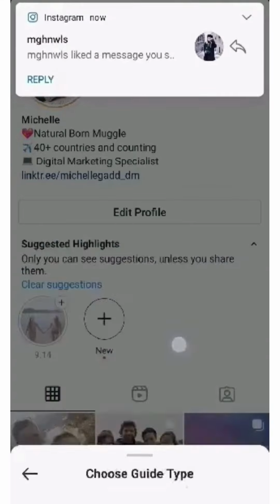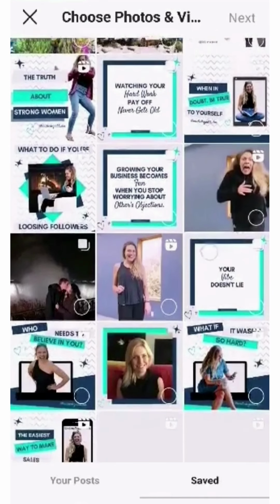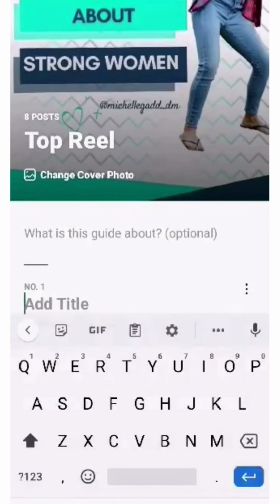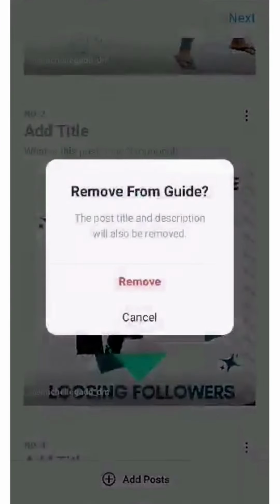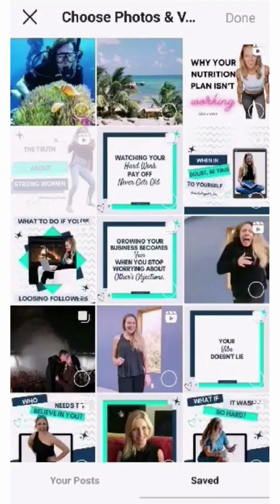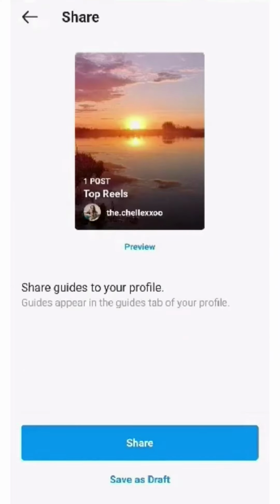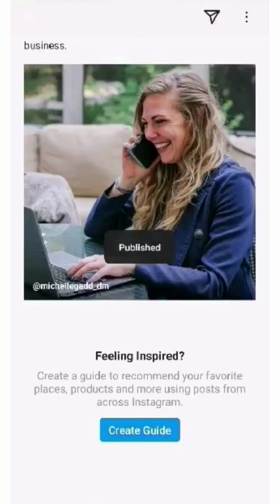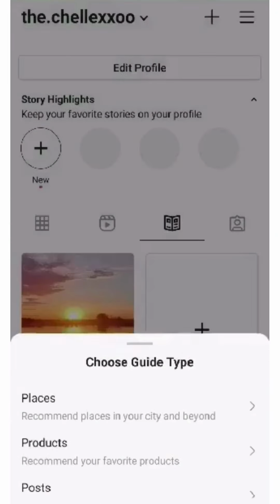How To Create Instagram Guides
Guides are for posts what highlights are for stories. They are a way your posts to live on for longer and organize your content.

Instead of your posts getting pushed down towards the bottom of your feed where only those who want to read ALL of your content will find it. This allows people to see your older posts in one organized space.

You can find guides located just below highlights on profiles that have already up their own guides.

WHAT TYPE OF GUIDES YOU CAN MAKE:
👉POSTS {*Share your own or others}
👉PRODUCTS {*Share products from Instagram stories}
👉PLACES {*Shared tag locations and others posts}

YOUR TUTORIAL ON HOW TO CREATE AN INSTAGRAM GUIDE IS NOW AVAILABLE!

⭐Either press the + button in the top right hand corner

OR

⭐Go to @michellegadd_dm an click on my guide, scroll ALL the way to the bottom and click "Create Guide"

👉Choose to create Product, Place or Post guide.

Design your guide to attract HELP your ideal customer.

HOW TO USE GUIDES FOR YOUR BUSINESS:

Group YOUR content into powerful guides that are attractive to your ideal customer. Ones that will help SOLVE your IDEAL customers PROBLEMS.

If you find someone on Instagram who is not a direct competitor but has valuable content that is attractive 😍to your ideal customer, you can share their content to your guides as well.

ABOUT ME: I'm Michelle. I teach entrepreneurs how to build a valuable brand to scale their business using online marketing.